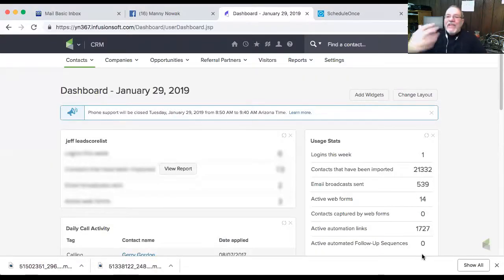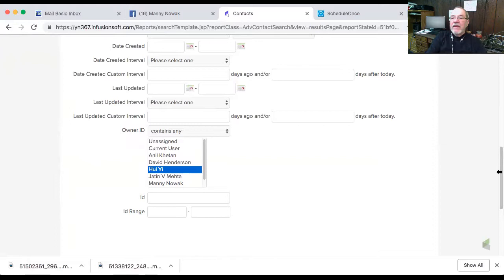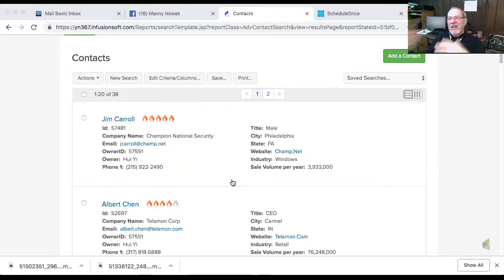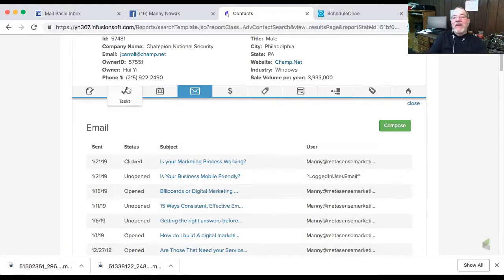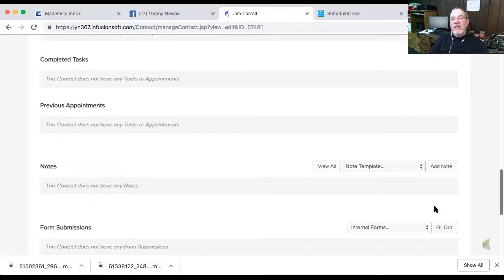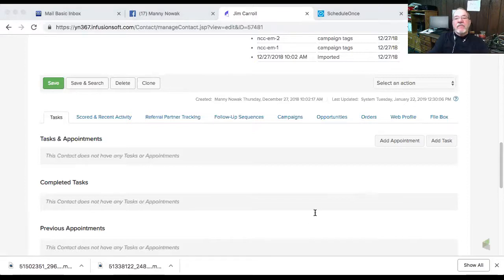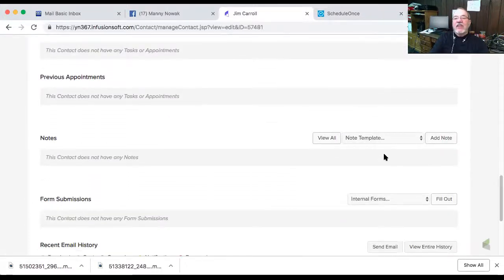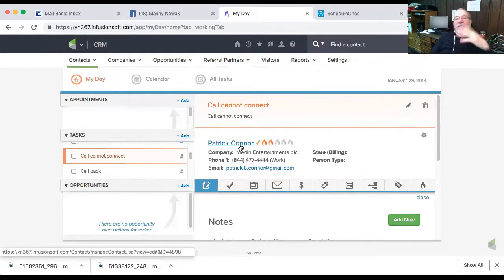Sales Rep Training for Infusionsoft & MetaSense Marketing